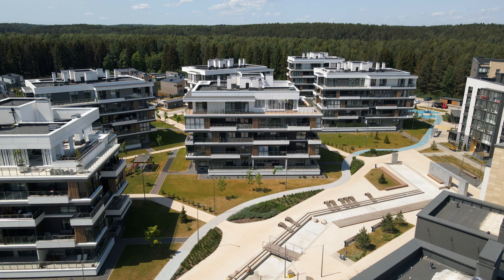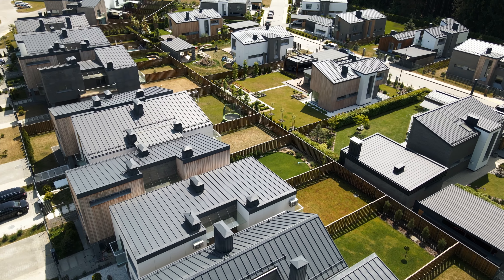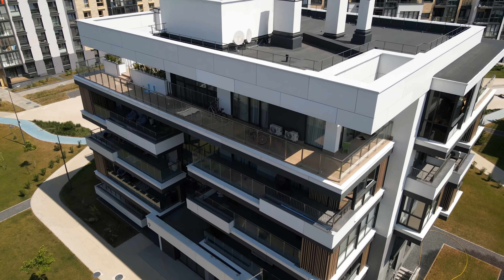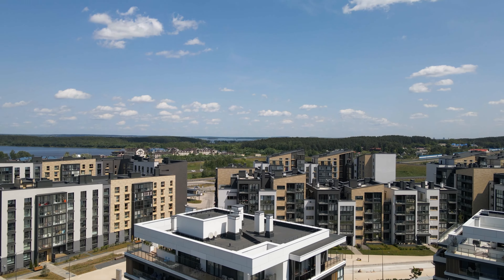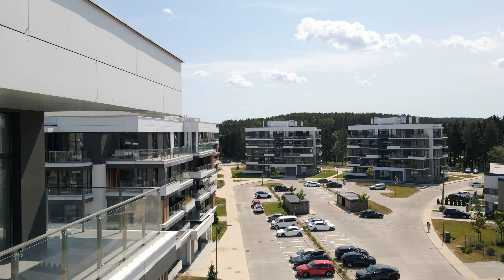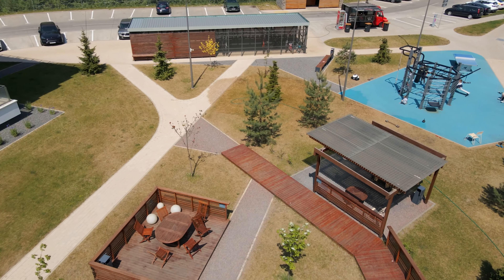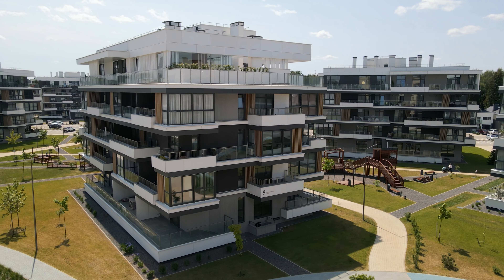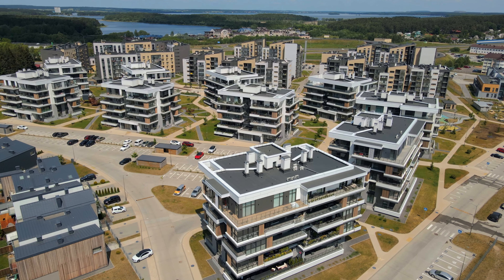Pirs. Aerial photography of the quarter.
Discover a new way of living close to nature.